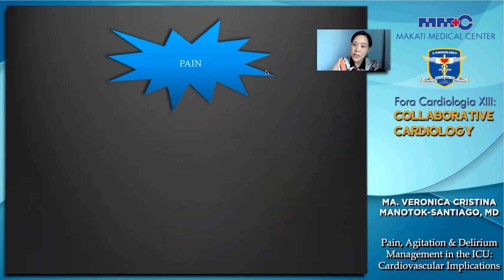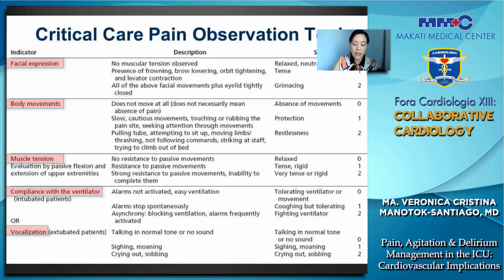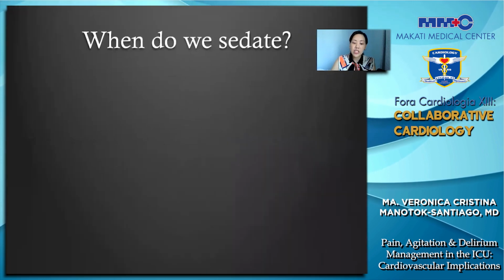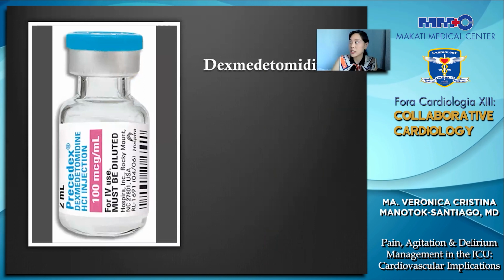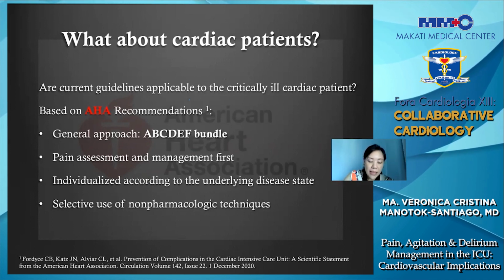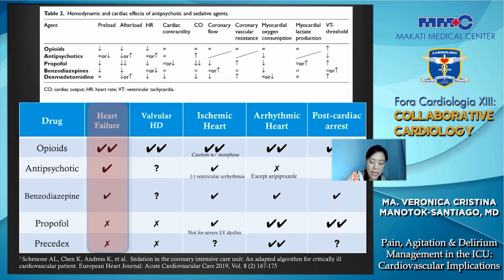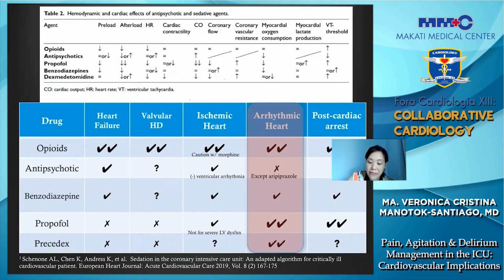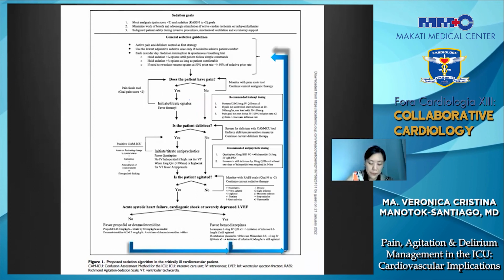MMC FORA CARDIOLOGIA XIII: CARDIAC ANESTHESIA